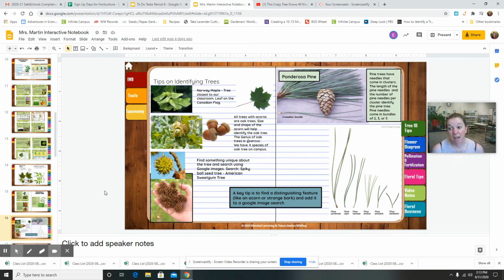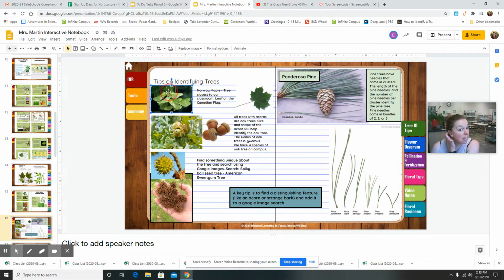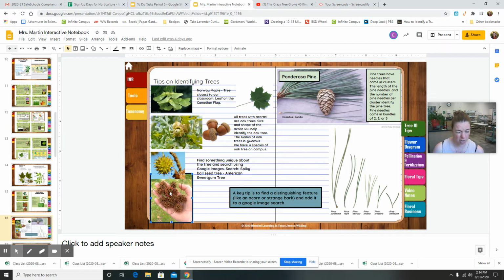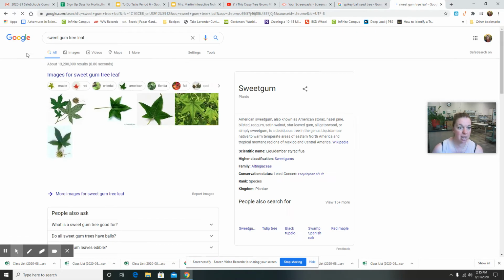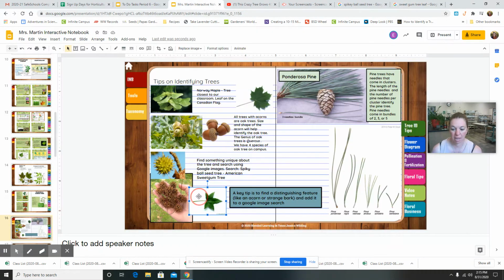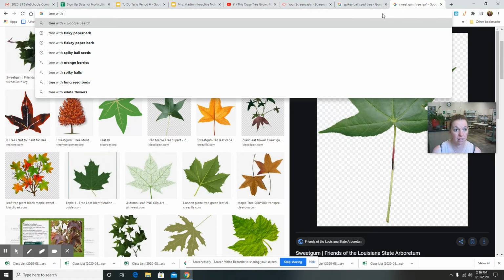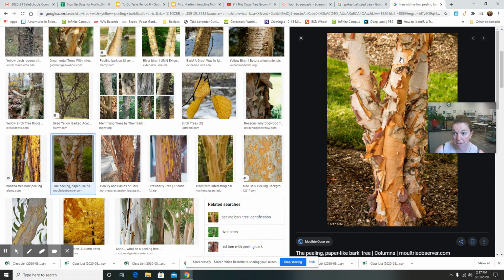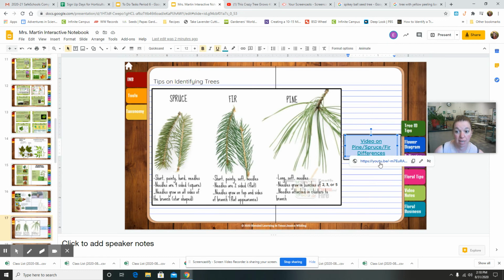Tips on Identifying Trees Interactive Notebook